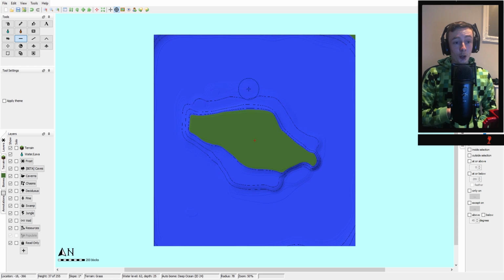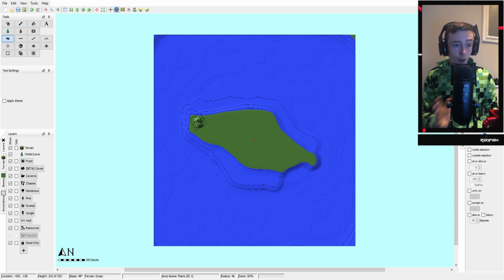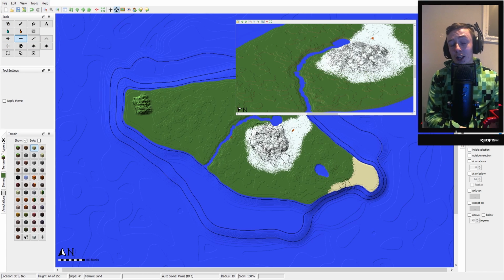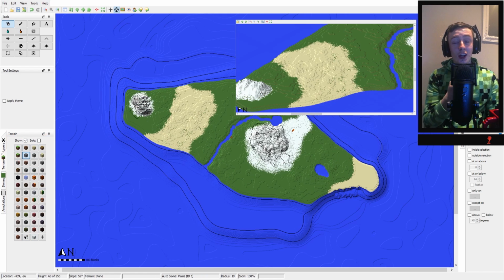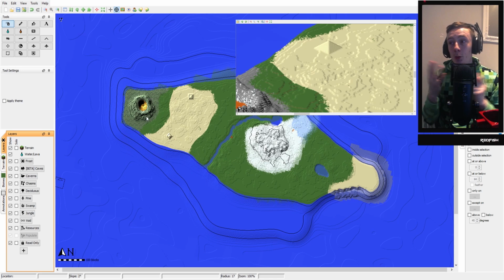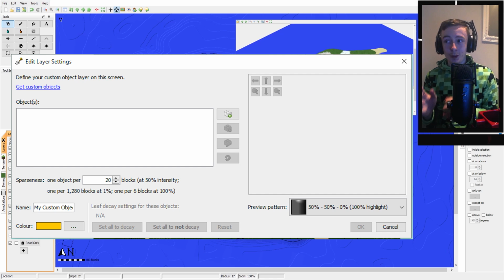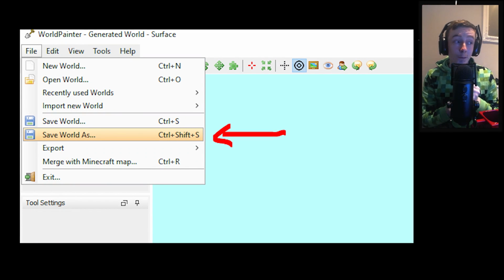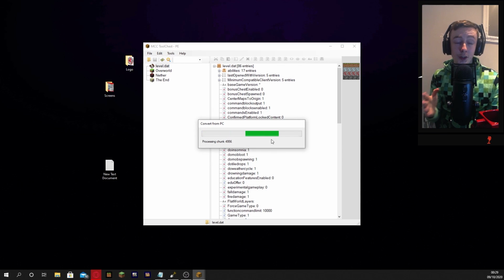Minecraft BEDROCK CUSTOM Worlds (NEW OCT 2020)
Hey guys, seeing as my previous WorldPainter tutorial has done so well, ive brought you an improved version of my previous tutorial.

This video is easier to follow, and not to mention the fact its only 15 minutes long 😂

(I recommend searching google for some extra custom brushes too!)

Until the next video. Stay Safe, aaand PEACE!